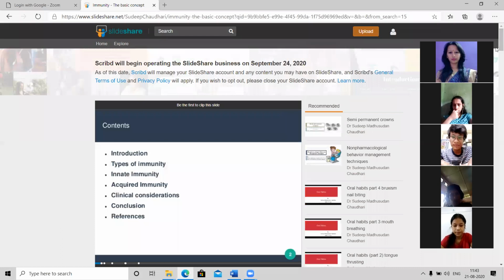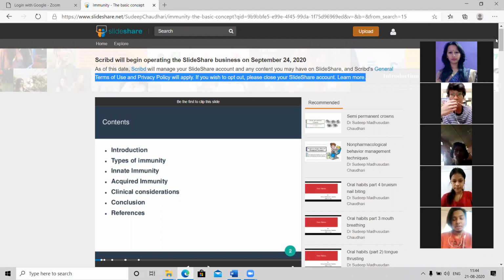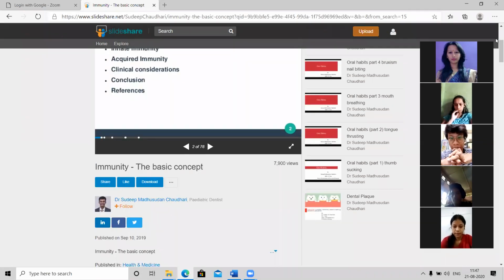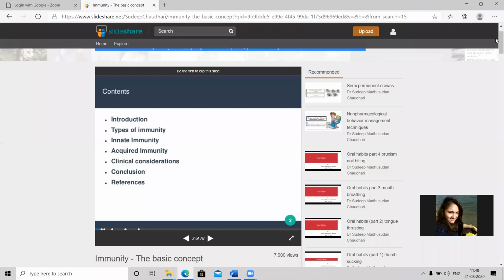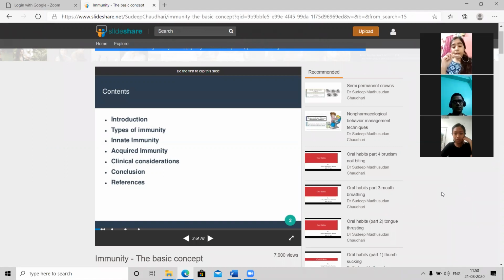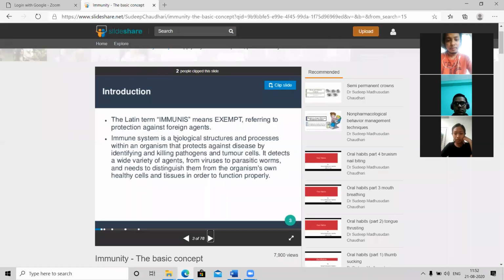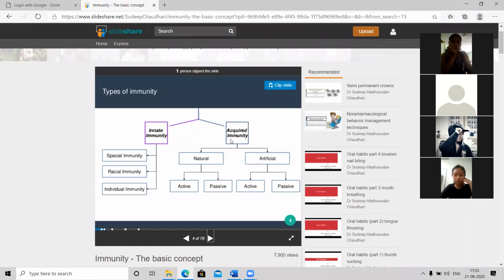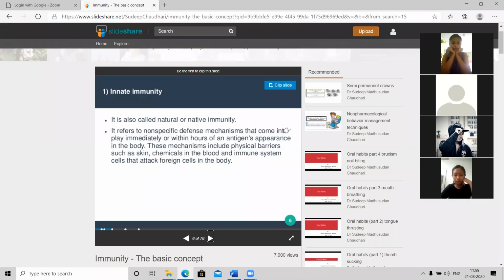Introduction to immunity